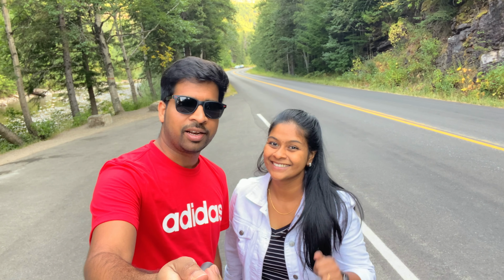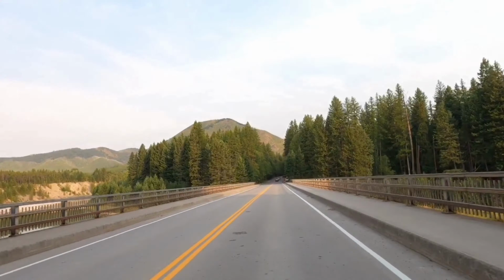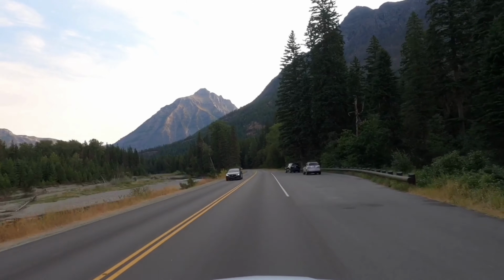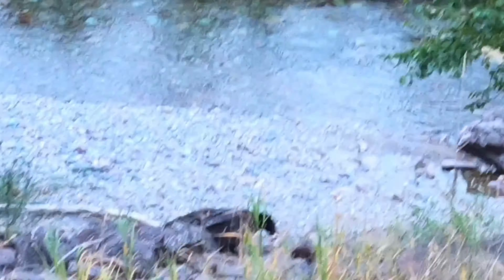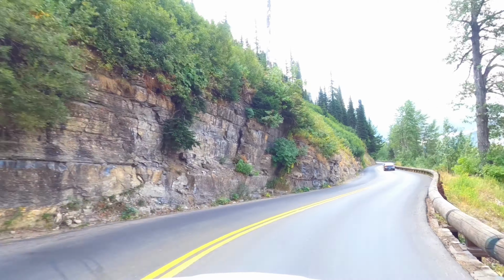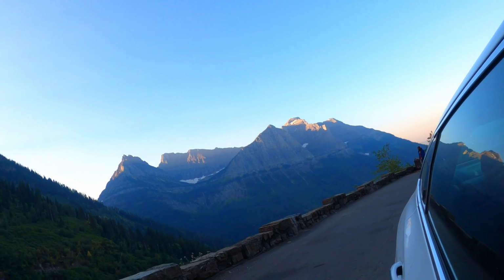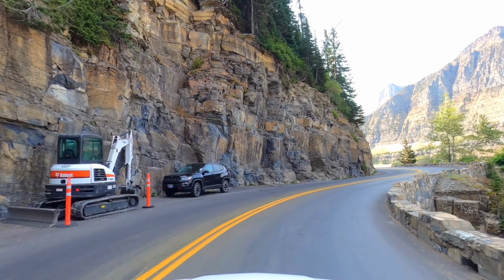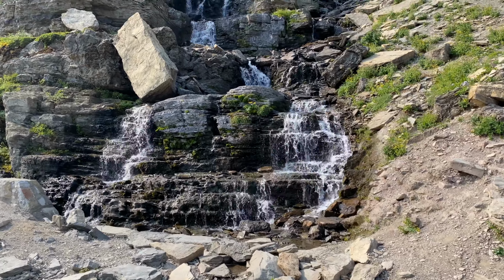Going To The Sun Road 4k Scenic Drive | Glacier National Park Montana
Driving through Going to the Sun Road at Glacier National Park is a breathtaking and once in a lifetime experience. This video was shot in 4k in GO PRO. This road connects West entrance to the east entrance. Along the way it has lots of sharp turns and hairpin bends. This is absolutely a must visit if you are in Glacier National Park. Along this road there are lots of pull overs to enjoy the nature.
Some of the best stops along the road are:
Lake McDonald
McDonald Falls
Trail of the Cedars
Weeping Wall
Big Bend
West and East Tunnels
Logan Pass
Rising Sun
St Mary Lake and many more !
Do set aside an entire day to enjoy the drive.
Come along with us as we drive Going to the Sun Road, Glacier National Park Montana. I bet you would never regret taking this trip :-)

Pls do let us know your comments and feedback.